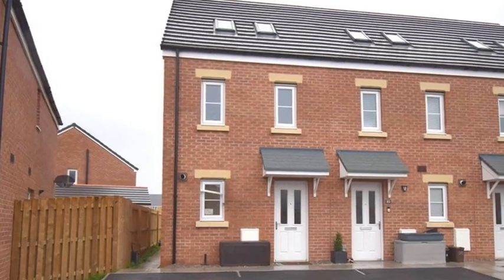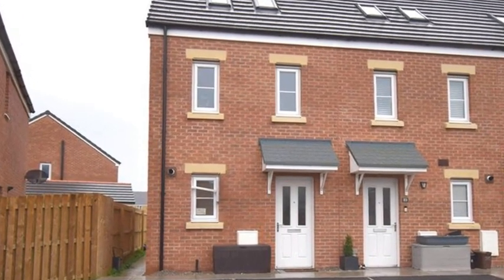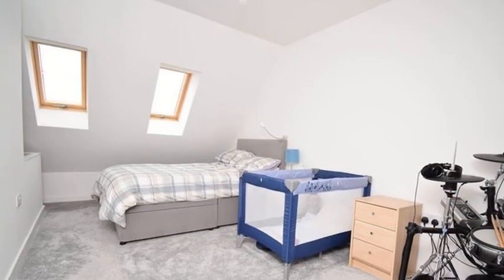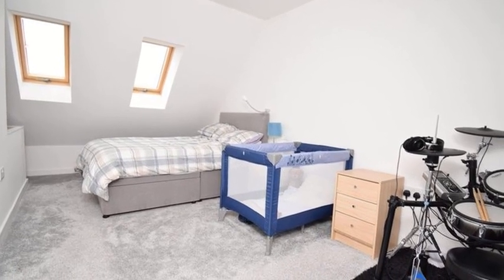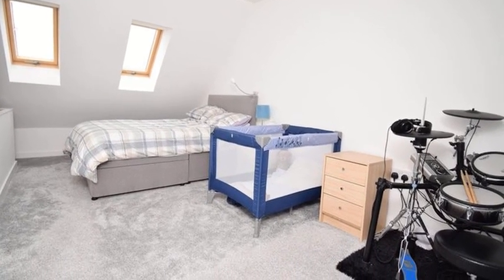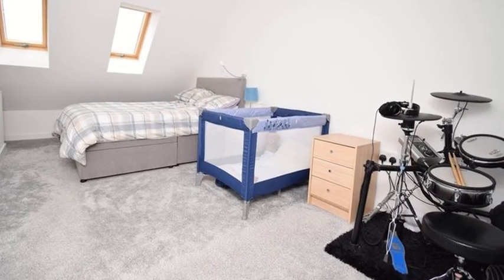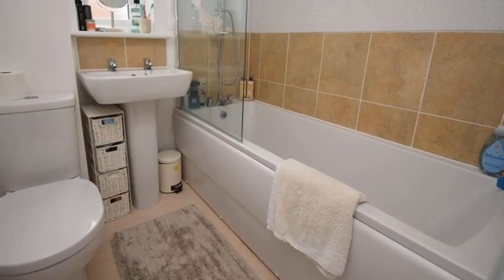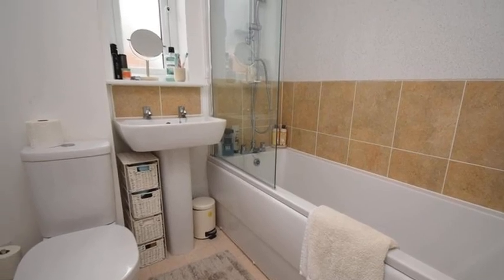82 Ffordd Cadfan